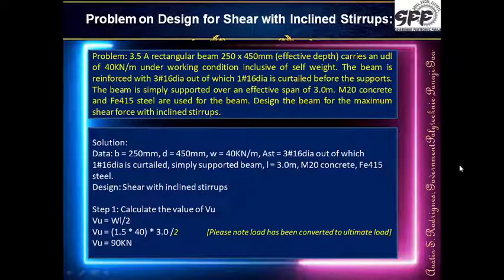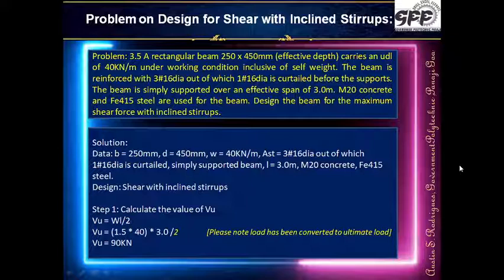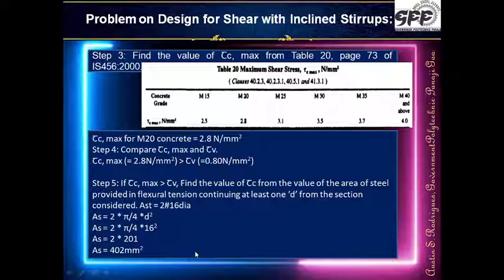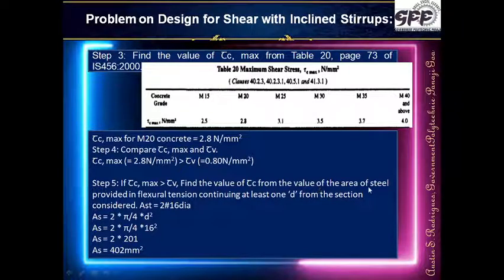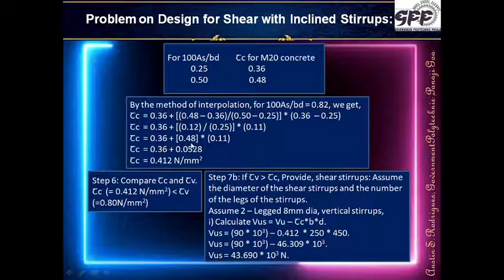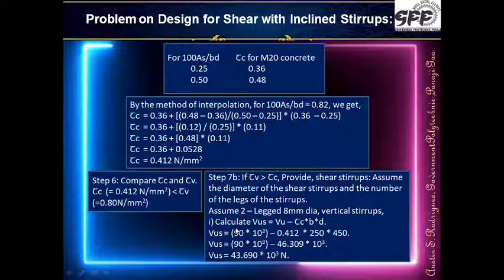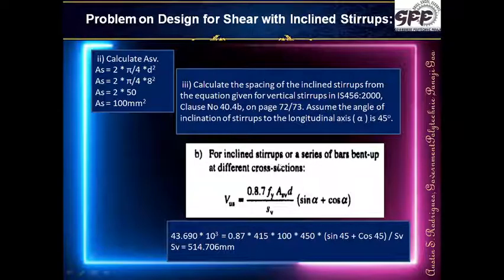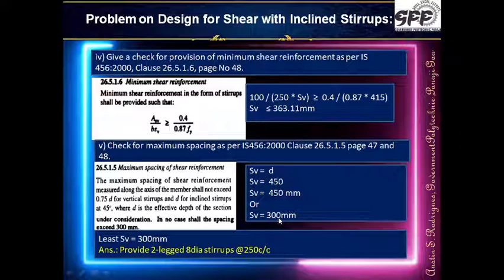Unit 3: Lecture 18.2 Shear and Bond Part 2 14m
Problem on design for Shear with Inclined Stirrups